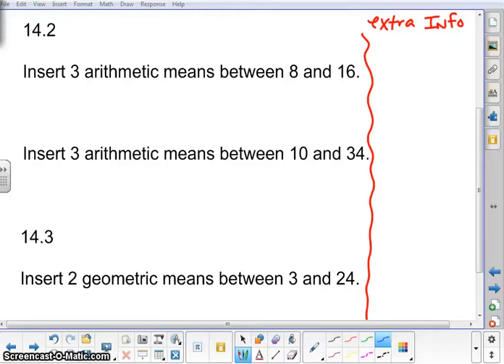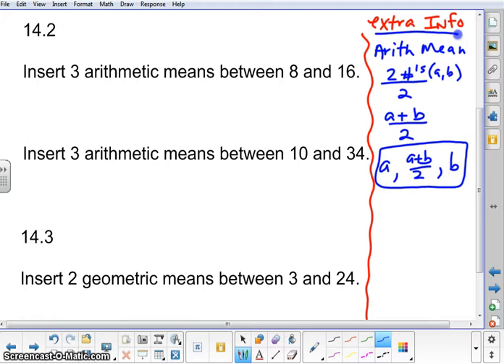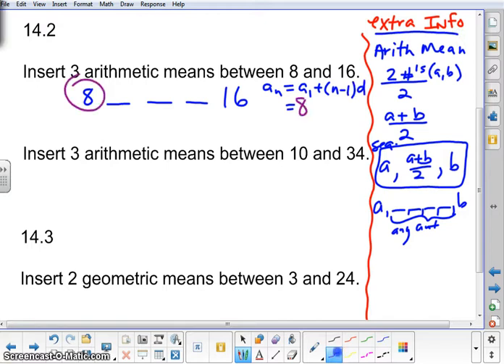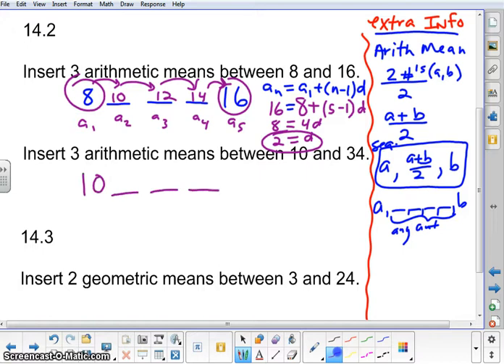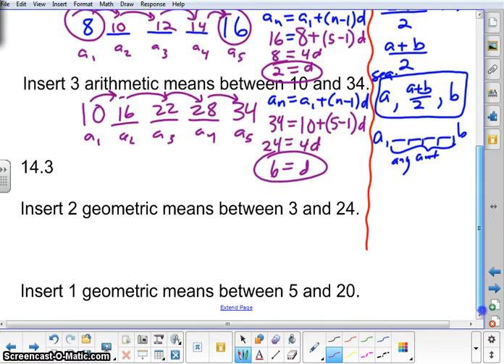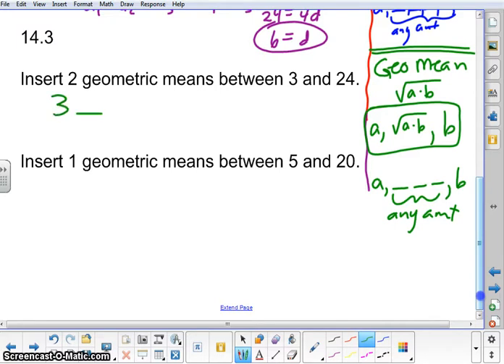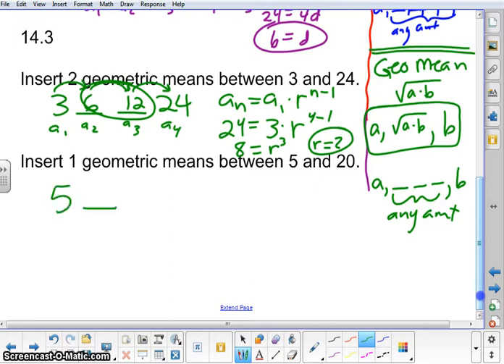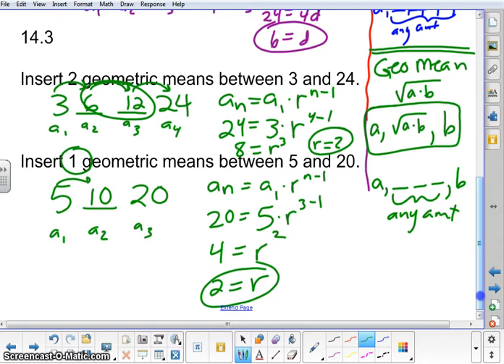the rest of 14.2-14.3